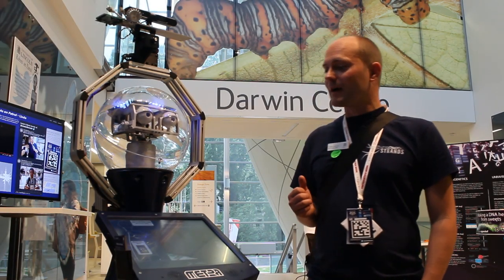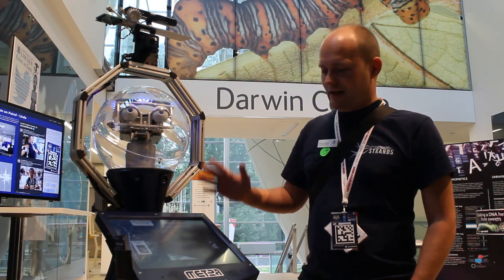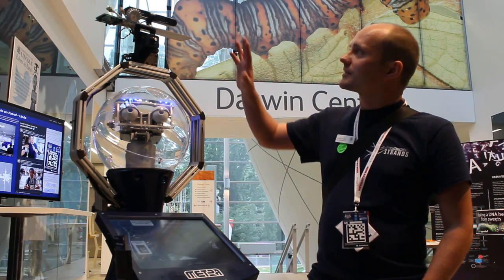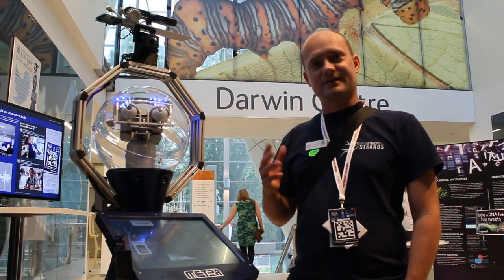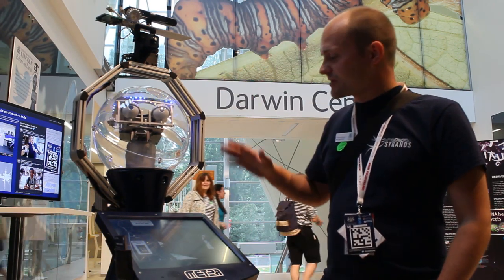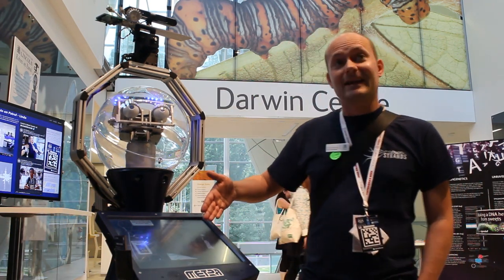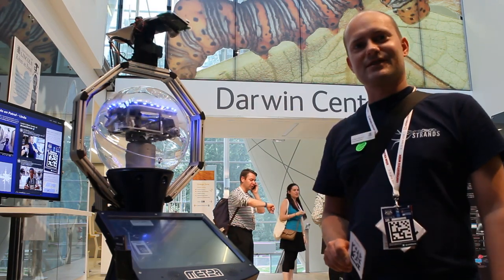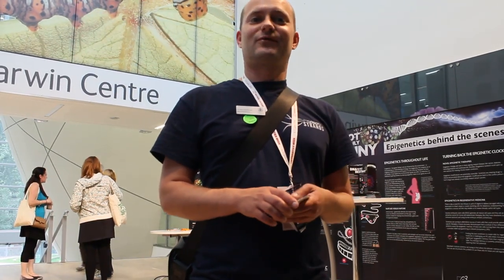Universities Week 2014: Robot Linda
Linda is a specialist robot based at the University of Lincoln, and is being programmed to act intelligently in real-world environments, with the ultimate aim of being able to support security guards, or staff in care homes.

She is one of six robots involved in the £7.2 million European Union-funded STRANDS project aimed at creating robots that can operate independently.

In this video, Marc Hanheide, from the University of Lincoln's School of Computer Science, describes the mobile robot's current capabilities.

Between June 9 and 13 2014, Linda was meeting visitors to the Natural History Museum in London to mark Universities Week 2014.